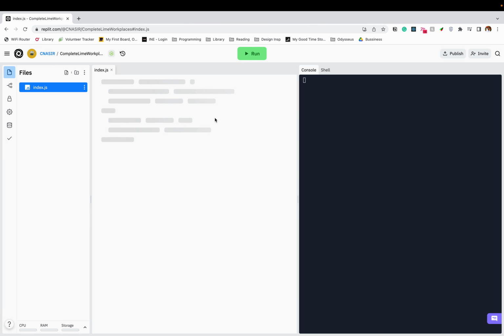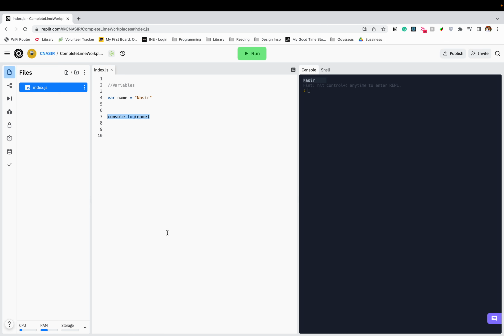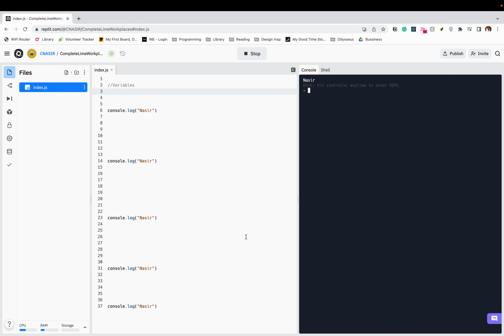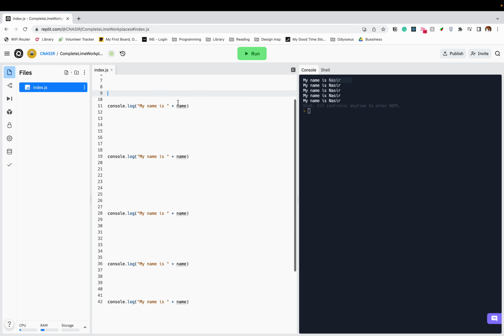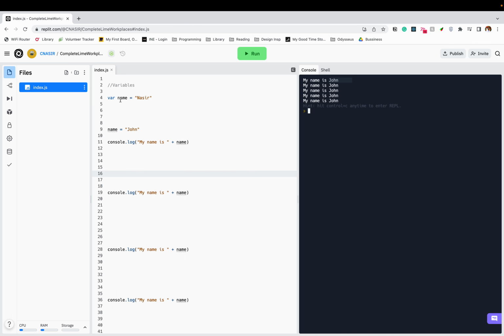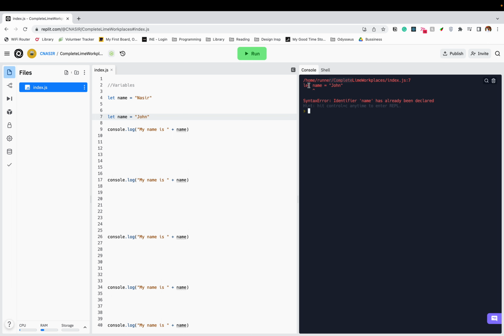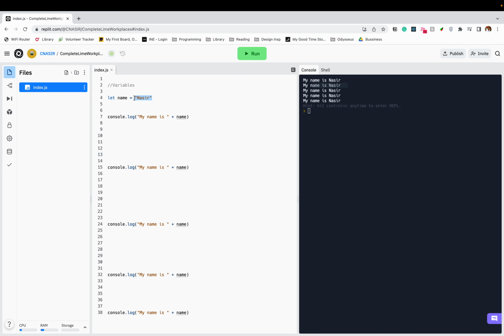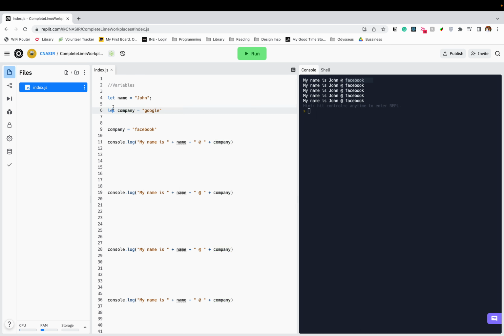Variables in JavaScript (2 / 10)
In this video, you will learn about variables in JavaScript. What they are and how to use them. This video is a part of the JavaScript essentials course.